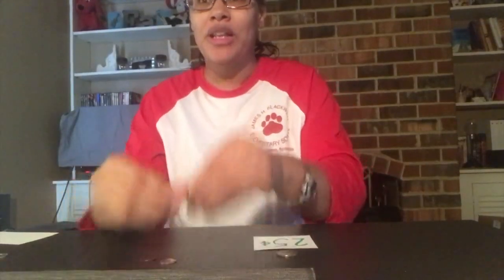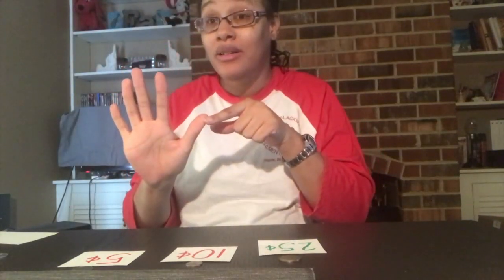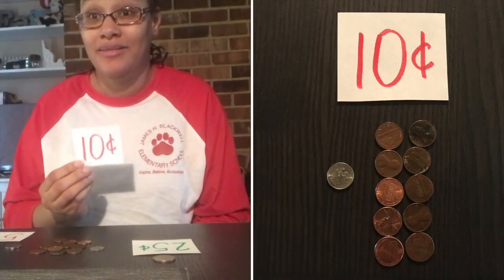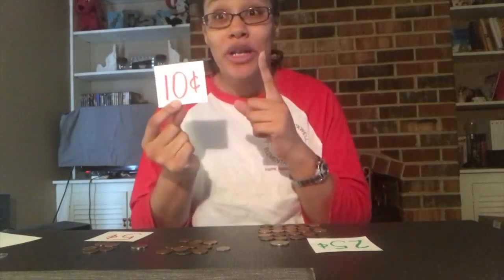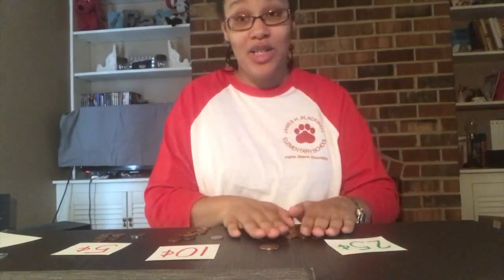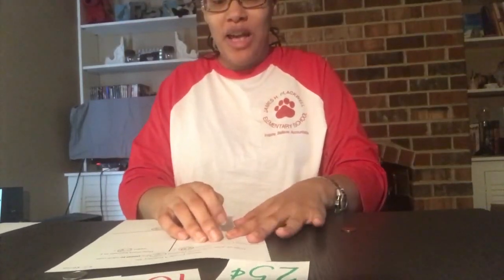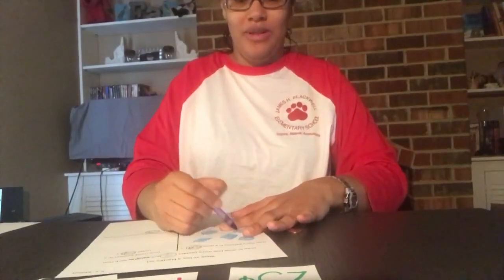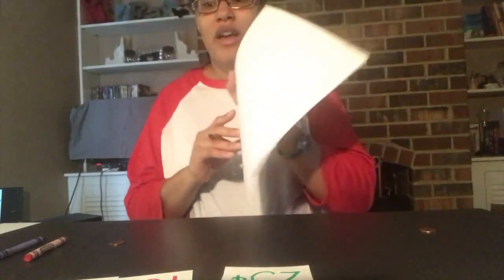RPS KMath Money #4